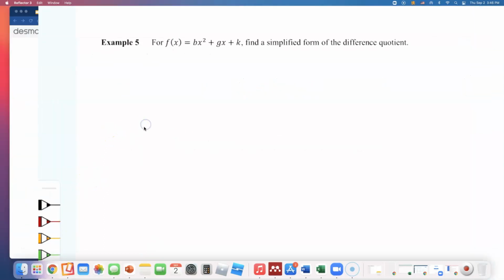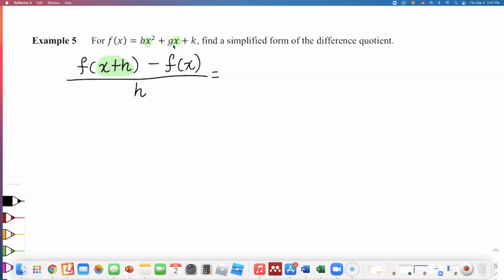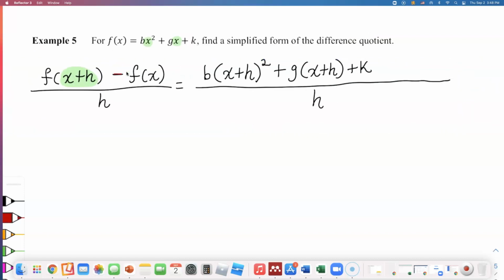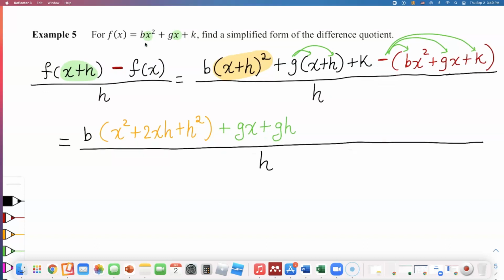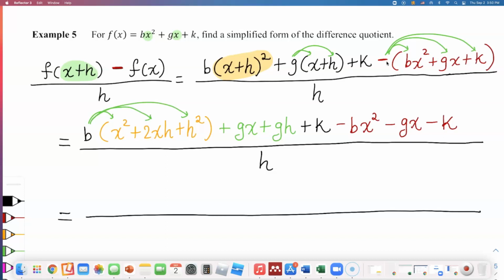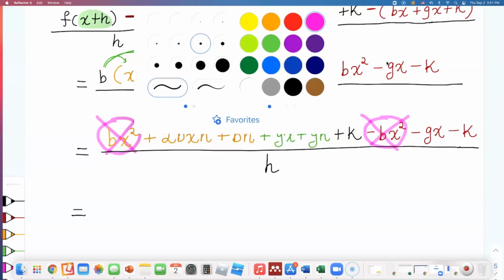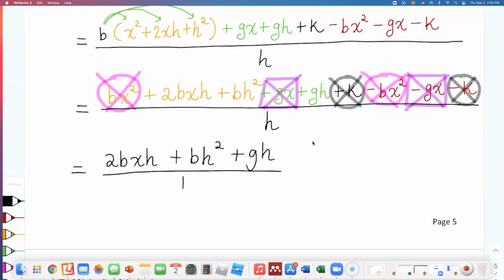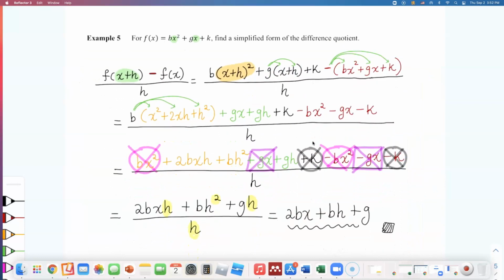MTH 261 Section 1.3 Example 5